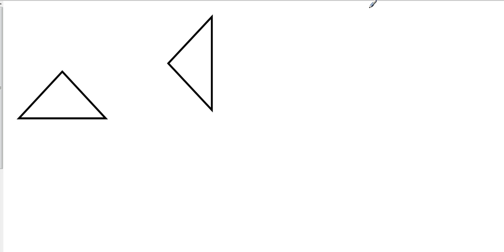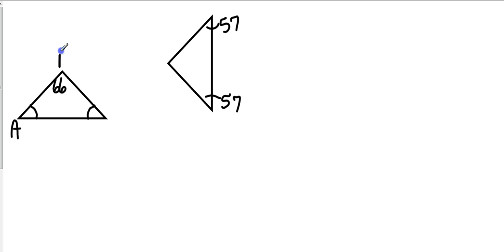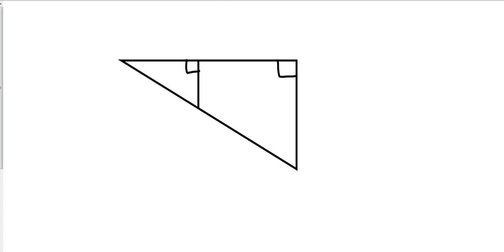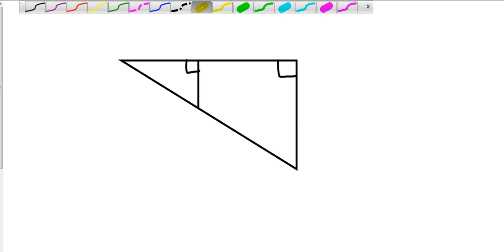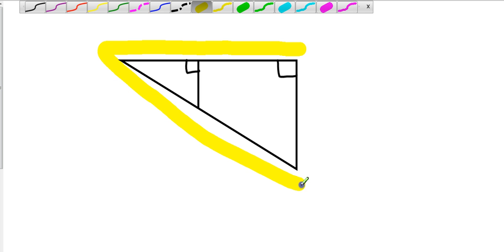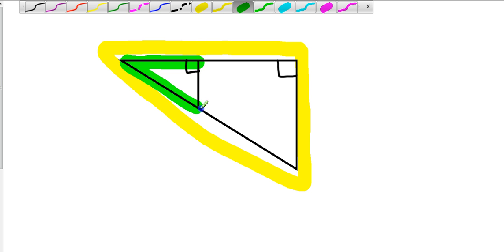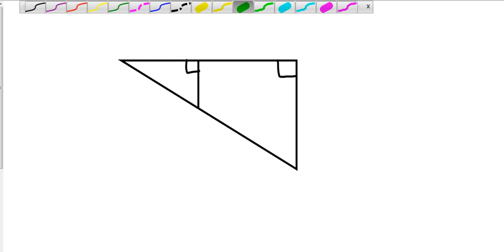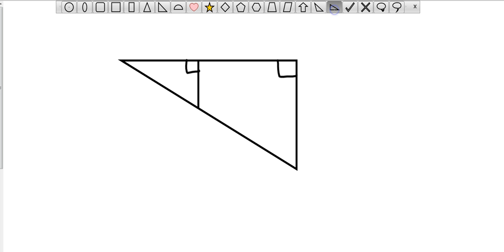Algebra I 10 7 Similar Triangles